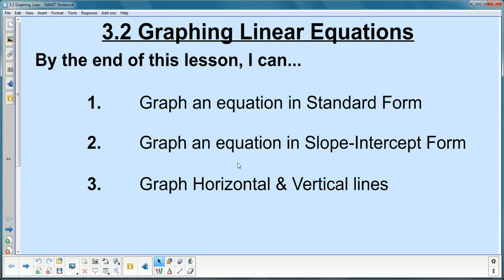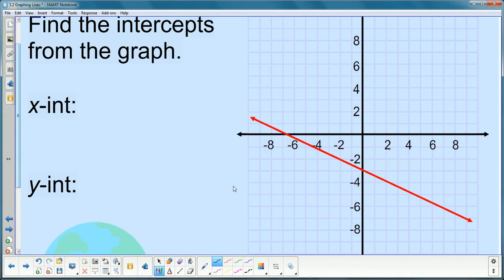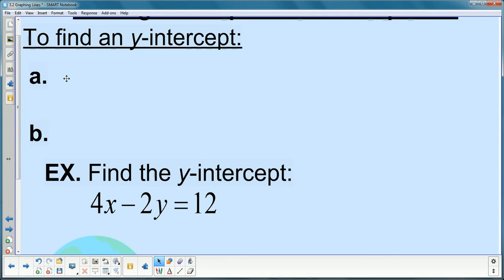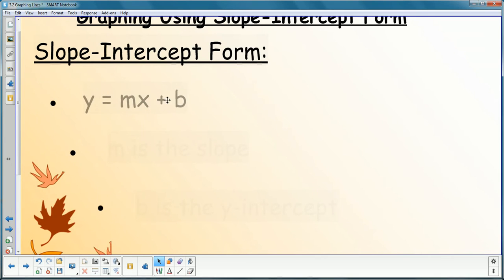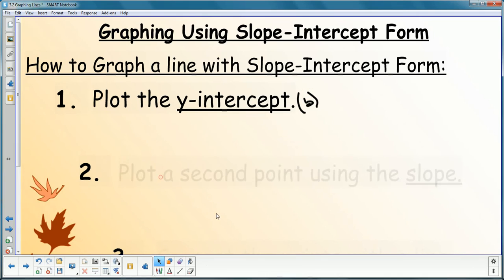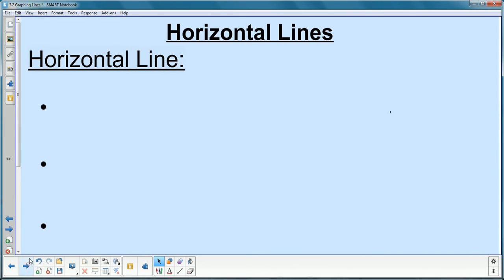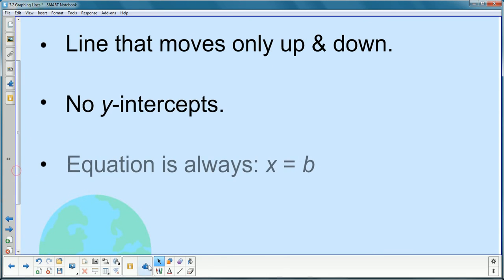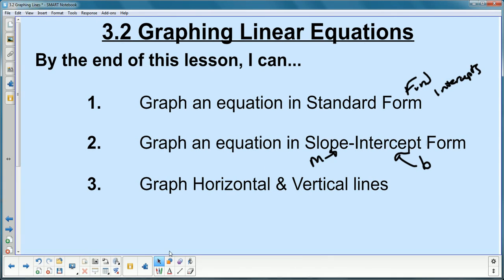3 2 Graphing Lines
Standard Form, Slope Intercept Form, Horizontal and Vertical Lines-